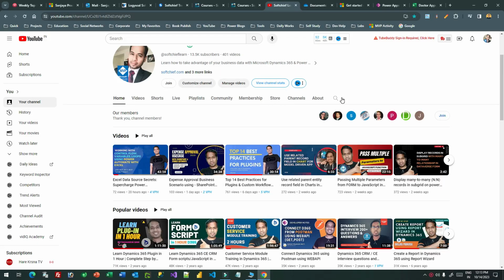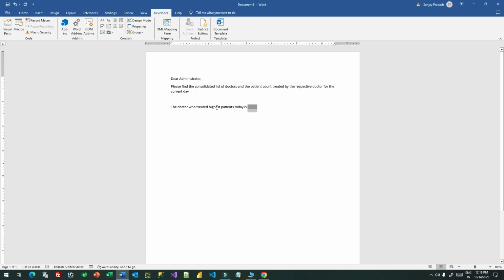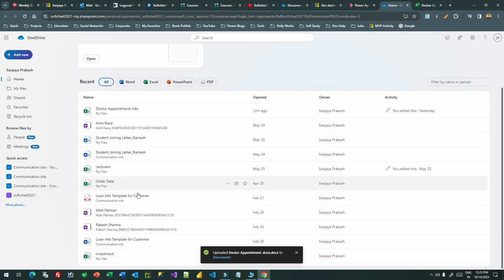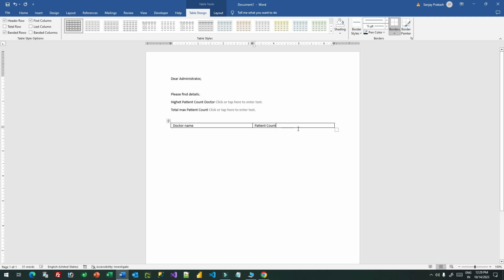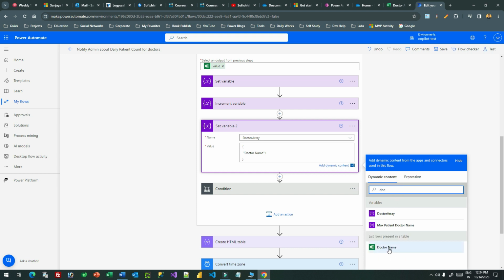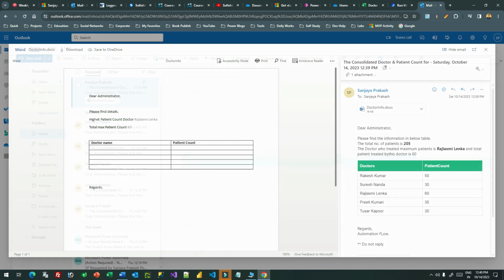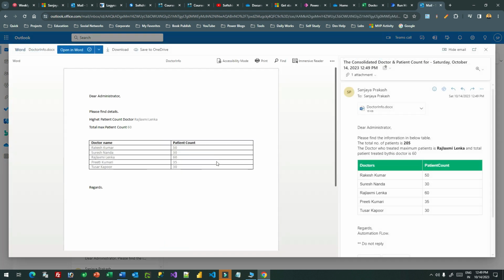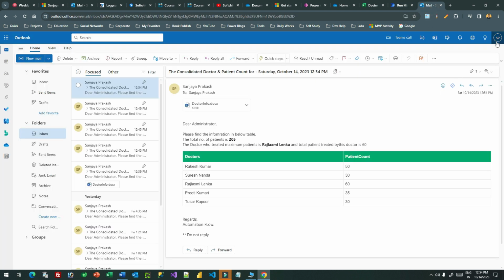Revolutionize Document Creation: Dynamic Tables with Power Automate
This video explains the below points on Dynamics 365 Customer Engagement CRM: Revolutionize Document Creation: Dynamic Tables with Power Automate